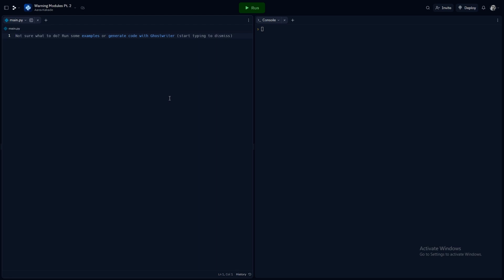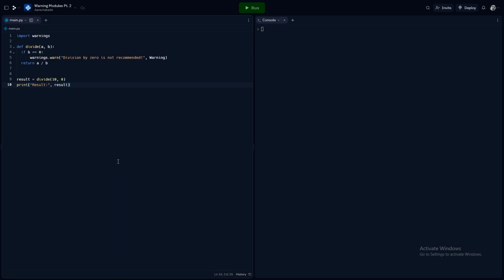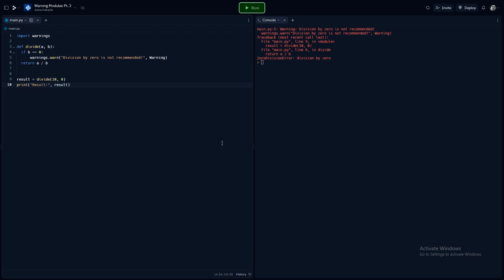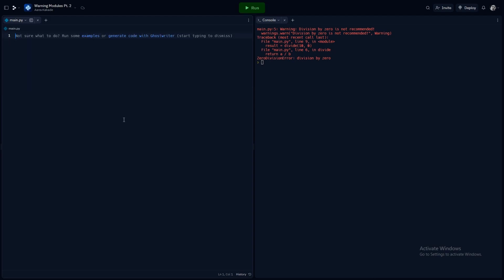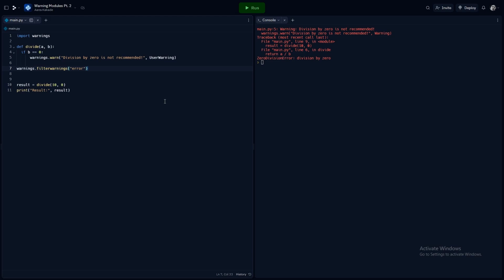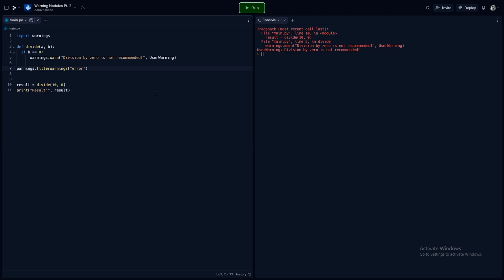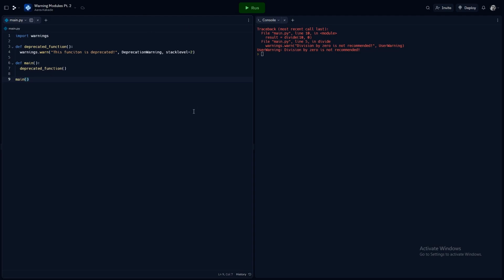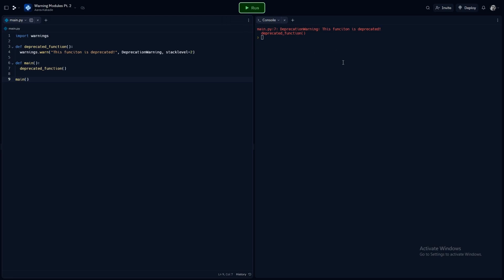Intro to Python: Warnings Module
Learn how to harness the power of Python's warnings module to catch and control runtime warnings in your code. Discover how to issue warnings, modify warning behavior, filter warnings, and more. Improve the quality and reliability of your Python projects with this essential module. Watch now!